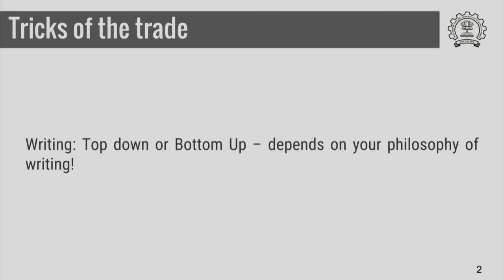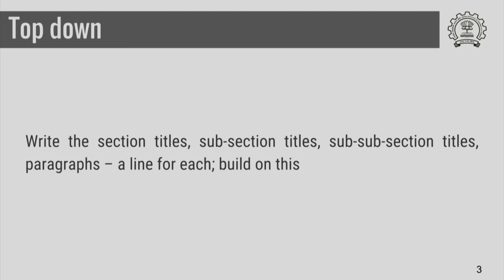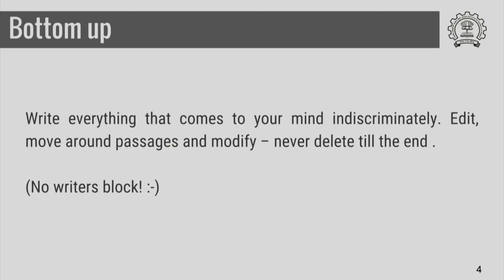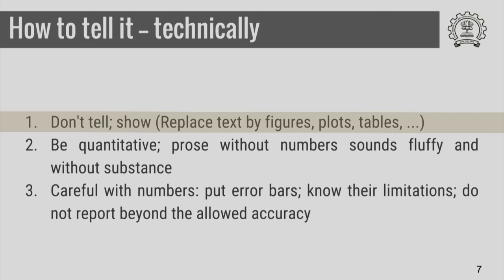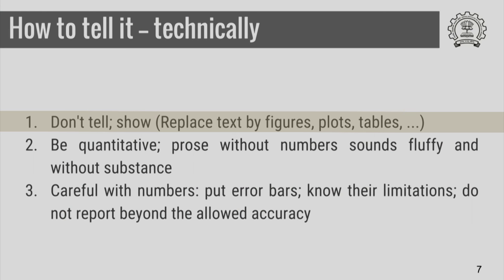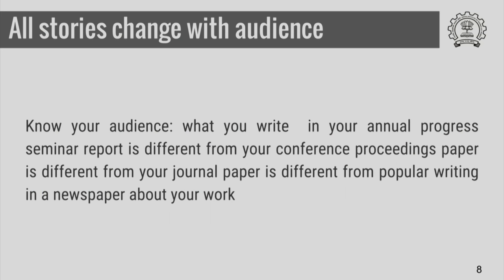HS791x S614 Some Tricks IIT Bombay